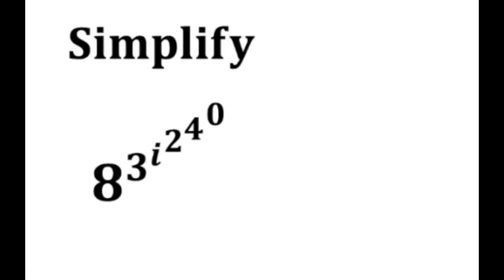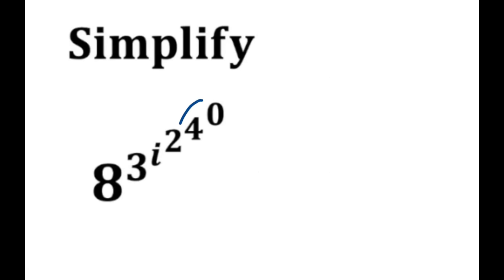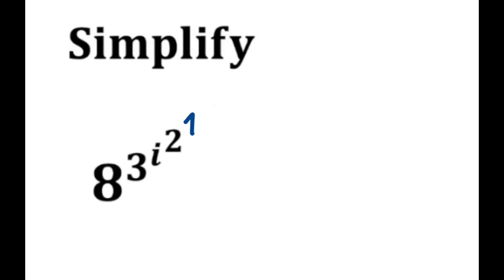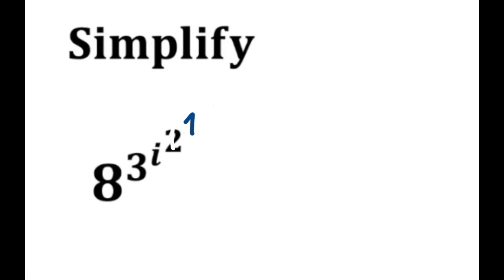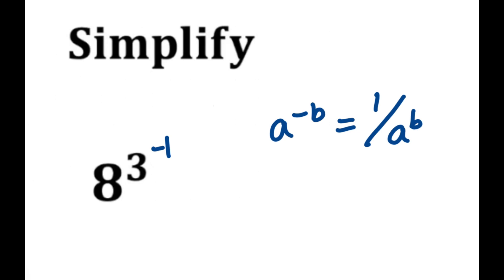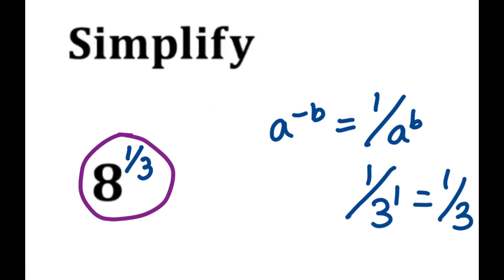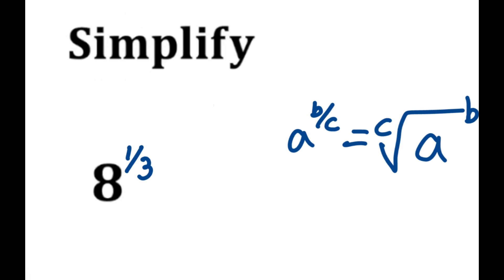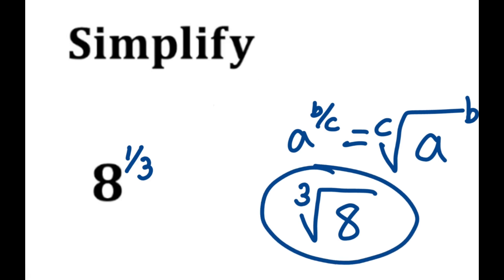Interesting Power Tower